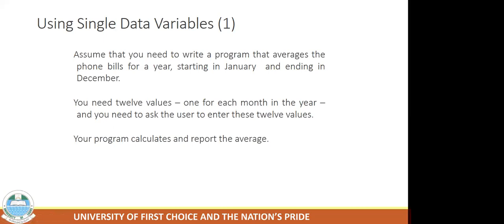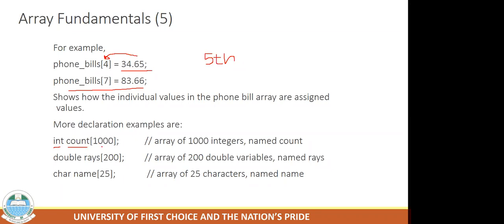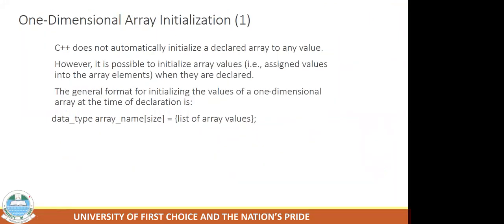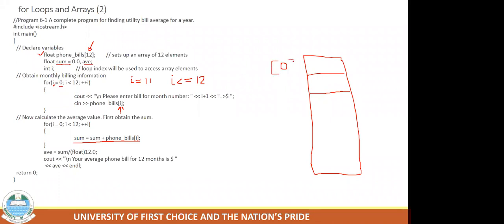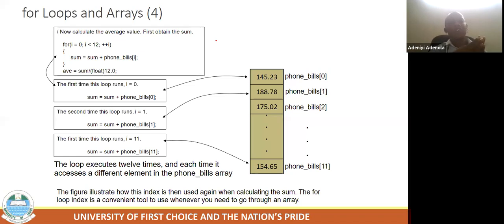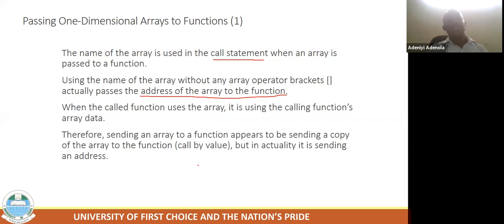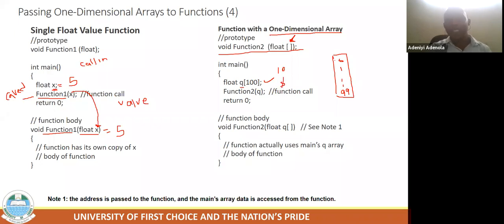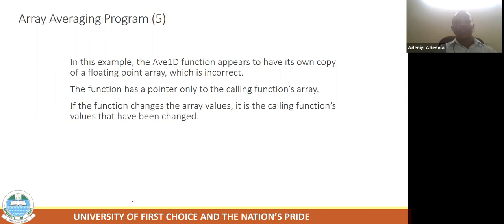CPE221 - Array in C++